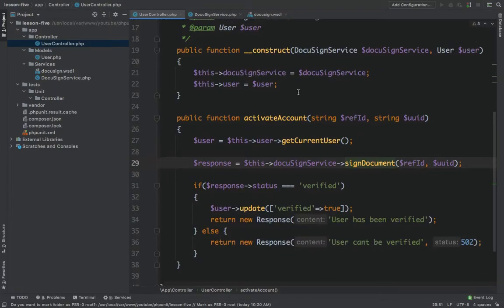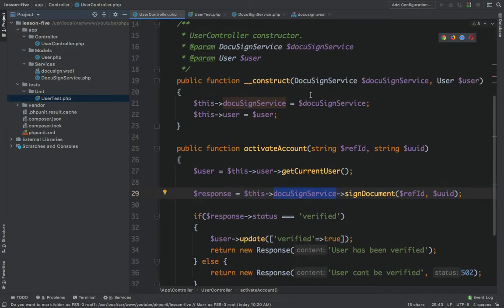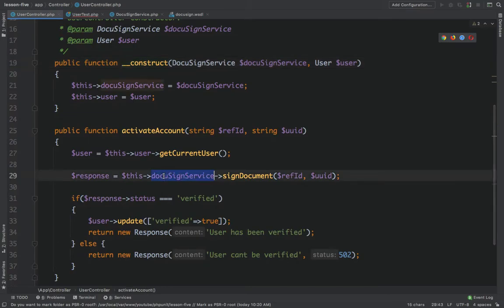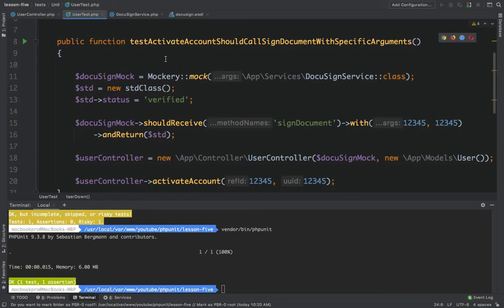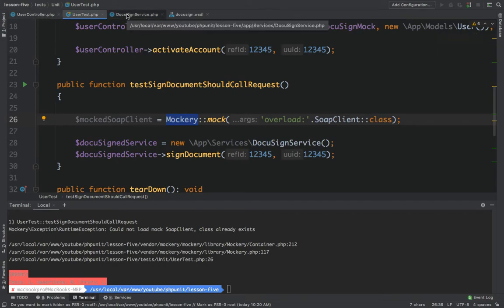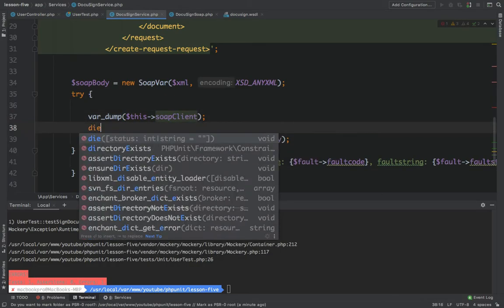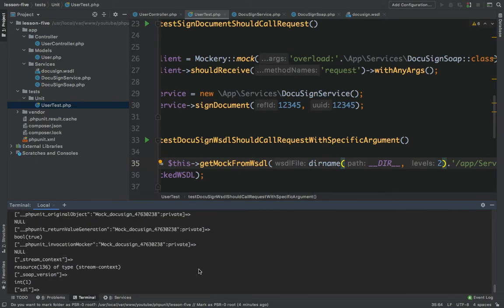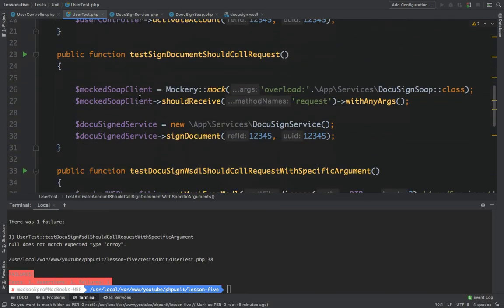6 - Mock soap service(SoapClient) using PHPUnit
In this tutorial, We decided to use three different ways to mock the soap service. The first and second ways are pretty similar and they both using mockery while in the third way we used the mockWSDL method in PHPUnit.